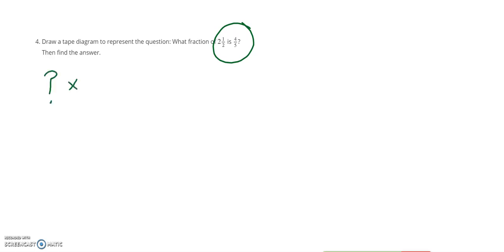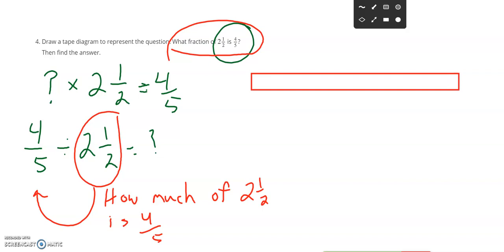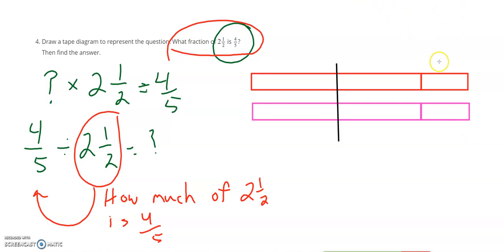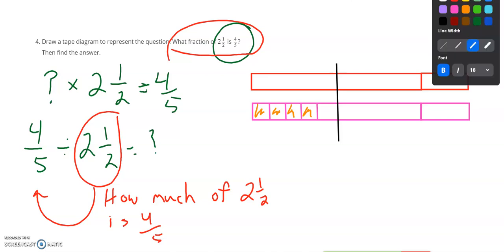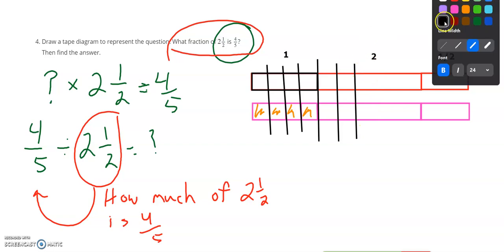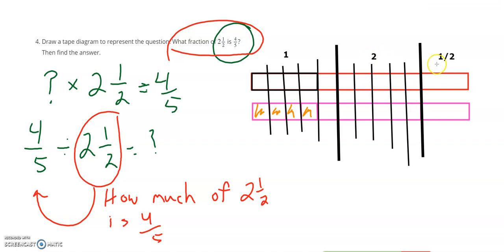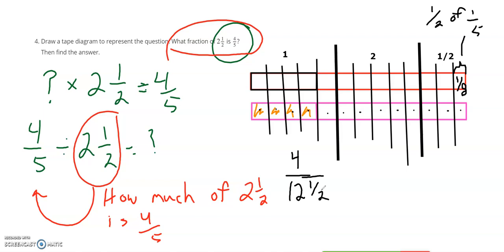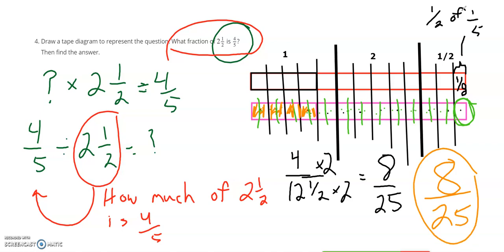Unit 4 Lesson 7 #4